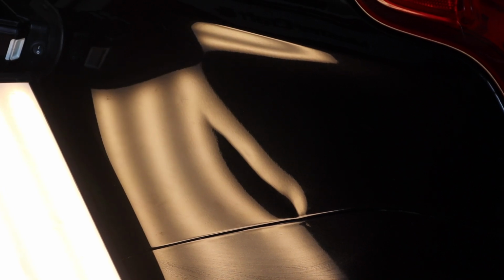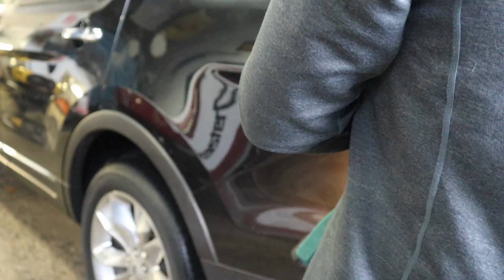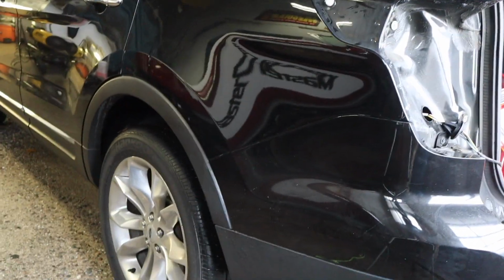Ford Explorer Sharp Crease Paintless Dent Removal Reshaped Using Hand Tools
Using Paintless Dent Repair process I repair dents like this to maintain the vehicles value.
6-Ounce Soft-Face Hammer